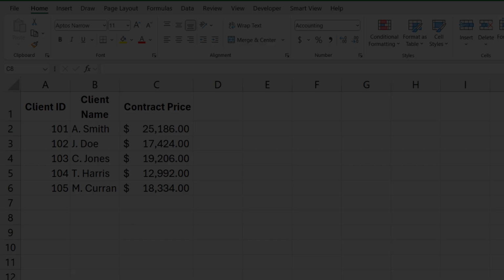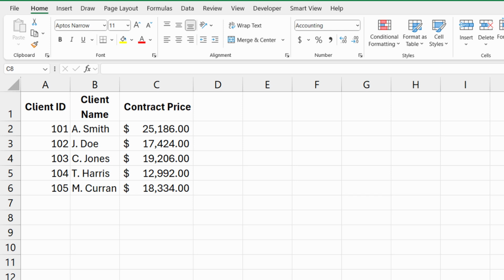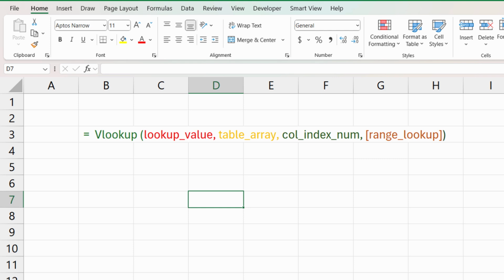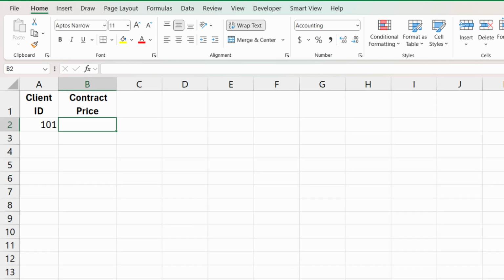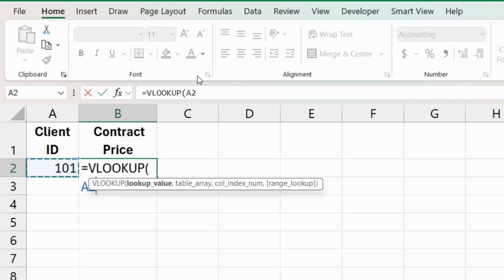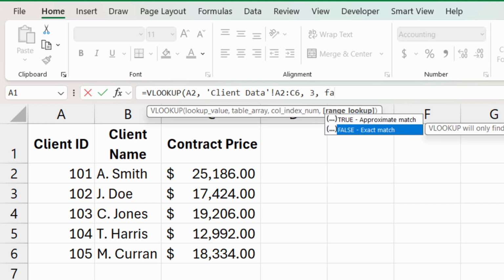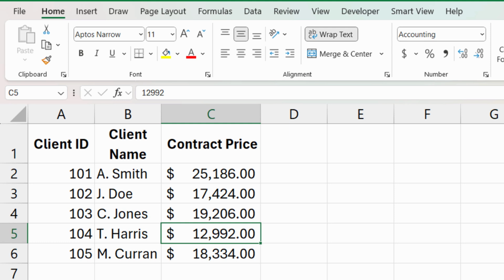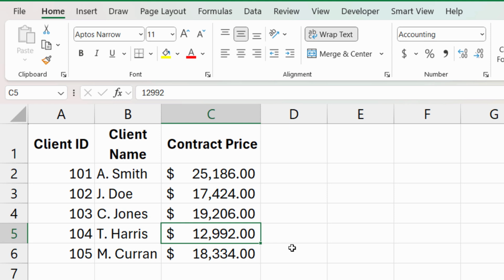Stop Searching Through Excel Manually | Excel VLOOKUP Function Explained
Learn how to use the VLOOKUP function in Excel to quickly find and retrieve information from large datasets. In this beginner-friendly tutorial, you'll learn the VLOOKUP syntax, understand how lookup tables work, and see a real-world example of pulling contract pricing based on a client ID.

VLOOKUP is one of the most powerful Excel functions for reporting, data analysis, customer databases, inventory management, and business automation. By the end of this lesson, you'll be able to search large tables, return matching values, and build dynamic lookup tools that save time and improve accuracy.

WHAT YOU'LL LEARN:
• What the VLOOKUP function does
• VLOOKUP syntax explained step-by-step
• Understanding Lookup Value, Table Array, Column Index Number, and Range Lookup
• How to retrieve data from large tables
• The difference between exact matches and approximate matches
• How to create dynamic lookup forms
• Common VLOOKUP mistakes and troubleshooting tips
• Best practices for Excel lookup functions

TIMESTAMPS:
00:00 Introduction to VLOOKUP
00:30 What VLOOKUP is and when to use it
01:49 VLOOKUP syntax explained
03:17 Creating a lookup form
03:57 Entering the VLOOKUP formula
04:58 Selecting the table array
05:15 Choosing the return column
05:27 Understanding exact match (FALSE)
06:13 Testing the lookup with different client IDs
07:19 Pro tips and troubleshooting
07:50 Summary and next steps